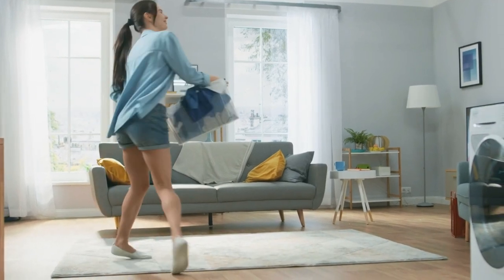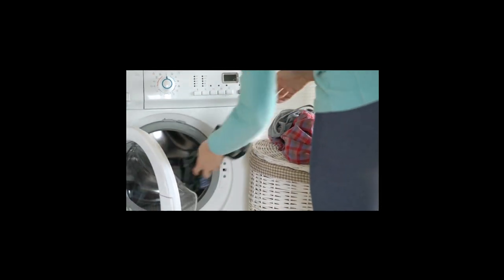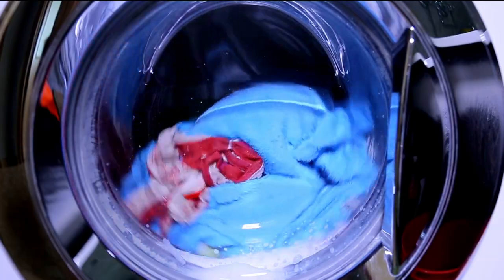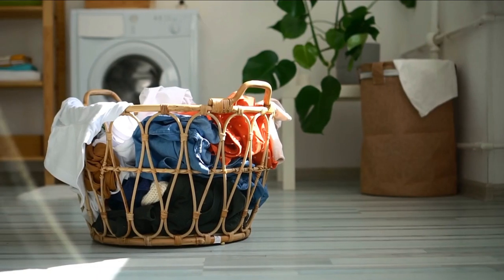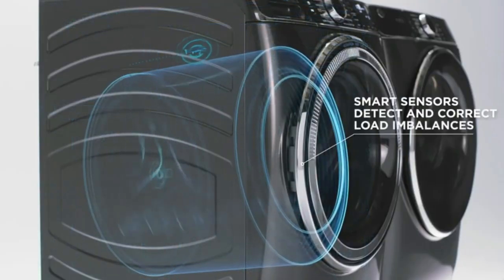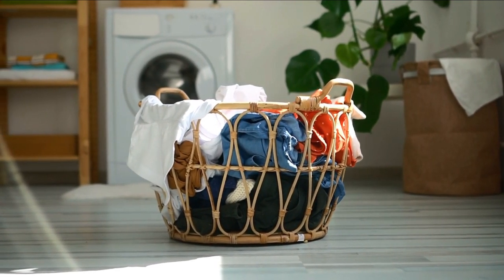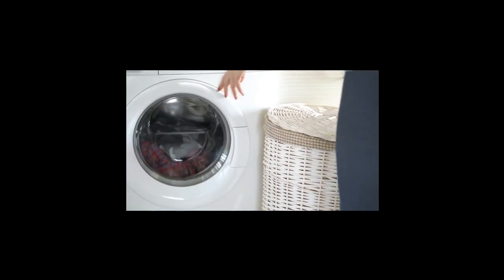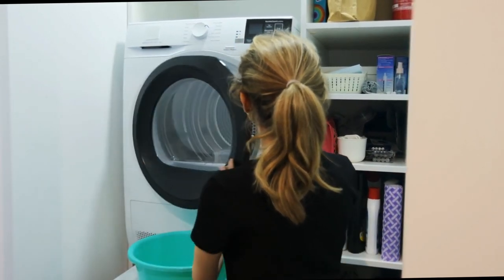Best Washing Machines in 2023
Looking to buy a new washing machine in the next year or two? This list includes top-loaders and front-loaders, so you can find the perfect machine for your needs.

Washing machines are a mainstay in any household, and it's important to have a good one that will last. Our list of the best washing machines in 2023 includes models from some of the top brands in the industry. Whether you're looking for a top-loader or a front-loader, our list has you covered!

1. Samsung 5-Cubic-Foot WA50R5400A Top-Load Washer
2. Miele W1 Excellence WEI865
3. Appliances UltraFresh Front Load Washer with OdorBlock
4. Whirlpool Top Load Washer with 2-in-1 Removable Agitator
5. Maytag MVW7232HW
6. LG WM3400CW